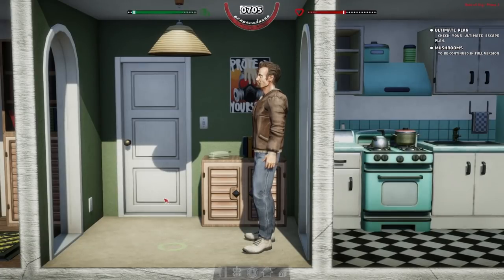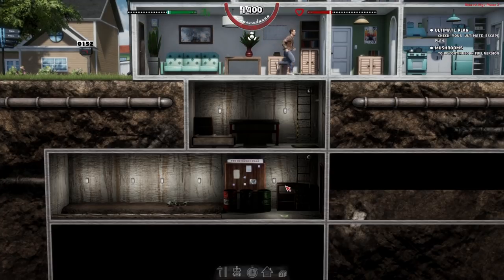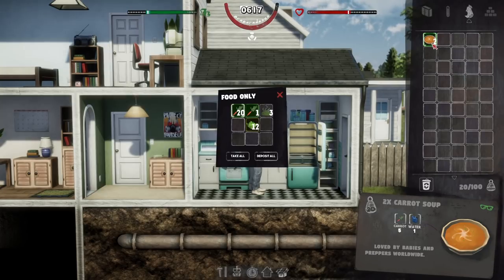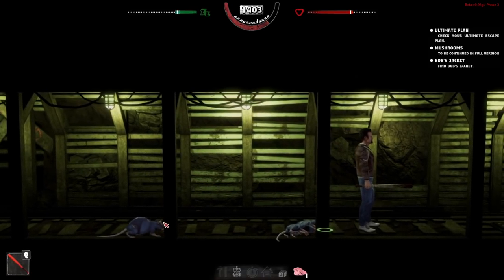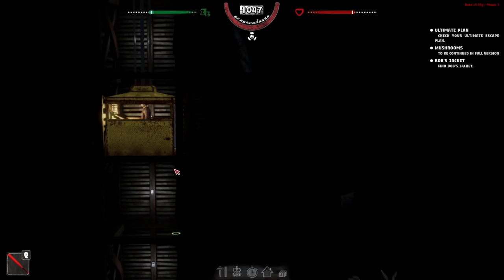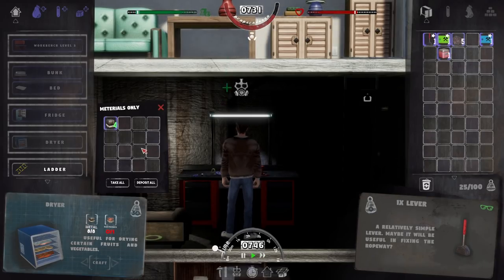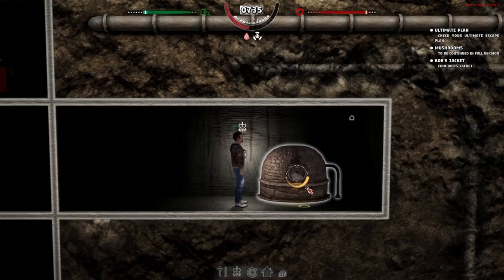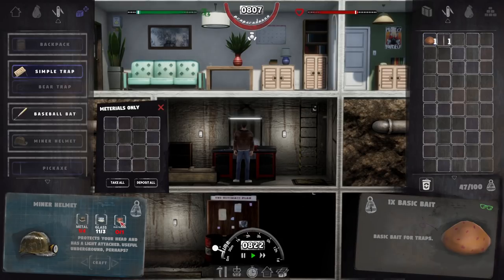Finally, MORE ELECTRICITY! & Smelting Metal | Mr. Prepper Gameplay | E04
Mr. Prepper Gameplay Let’s Play - Mr. Prepper is a base building survival game where you need to escape the government.
Today I go deeper into the mine. I also make a furnace & a steam generator